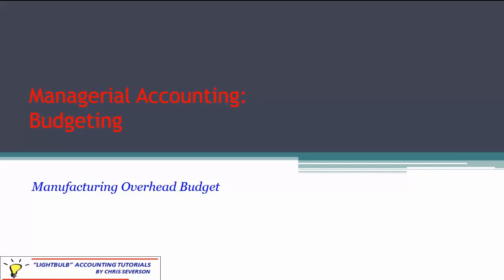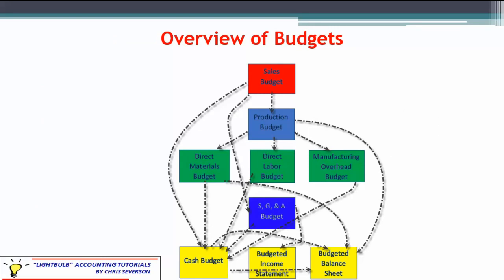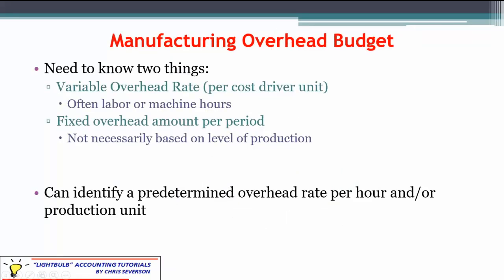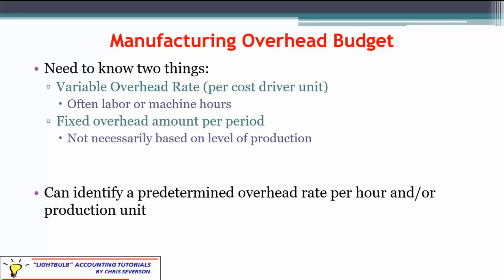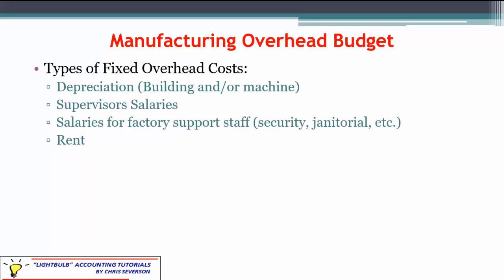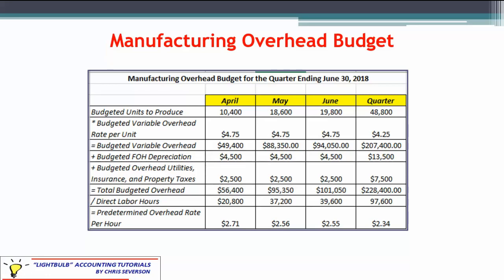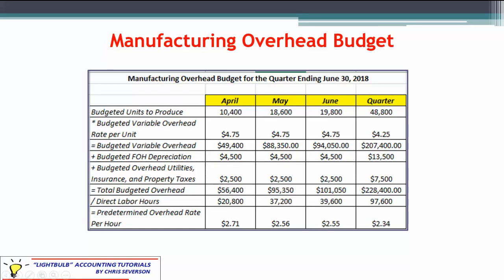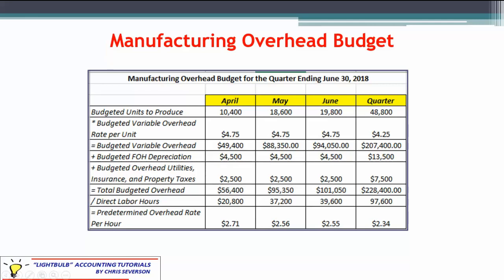Managerial Accounting-Manufacturing Overhead Budget-Severson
This video discusses the managerial accounting topic of budgeting. Specifically, we are discussing the manufacturing overhead budget. This deals with product costs that get paired with costs such as direct raw materials, direct labor to determine the overall cost of a product. These overhead costs include variable and fixed overhead items such as depreciation, utilities, and factory supervisor salaries. This version discusses the topic in an Excel template.